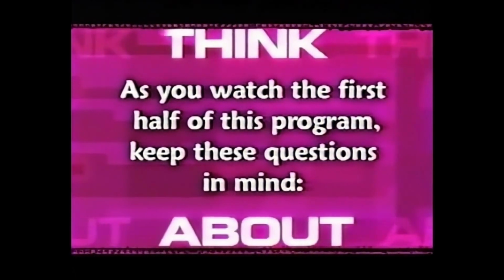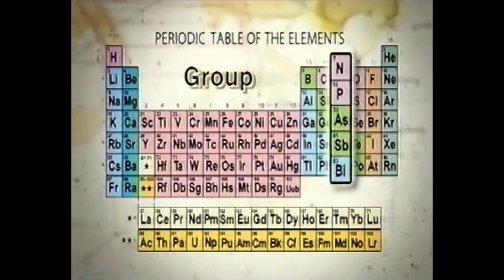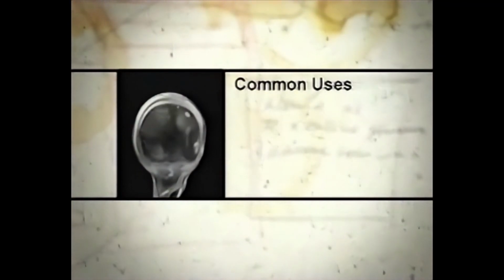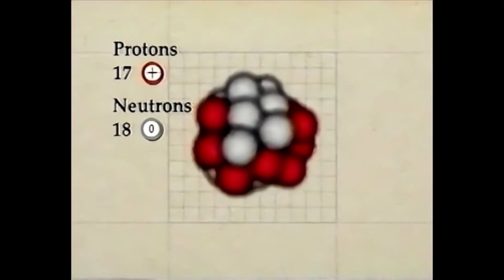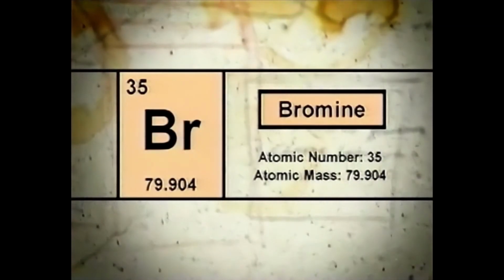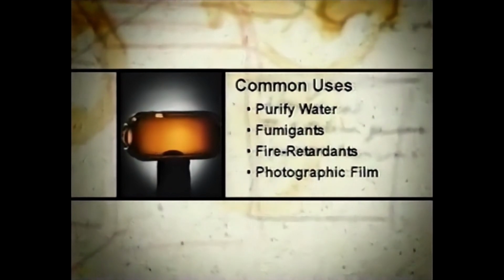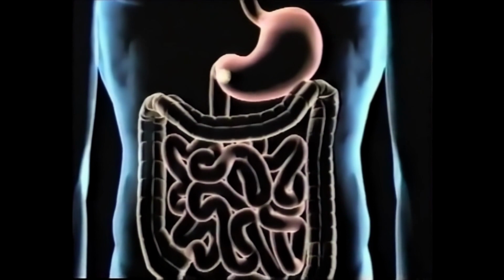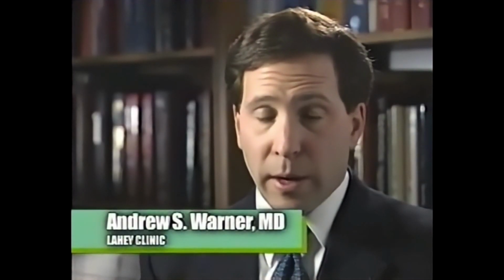Halogens | Periodic Table of Elements | Assignment Discovery (Upscaled HD)